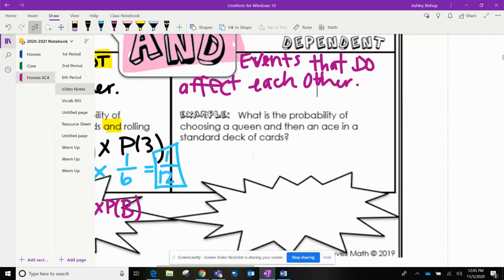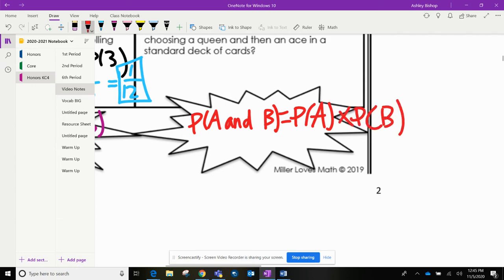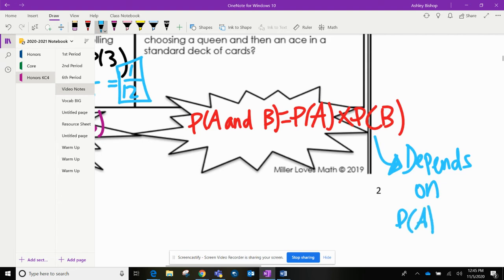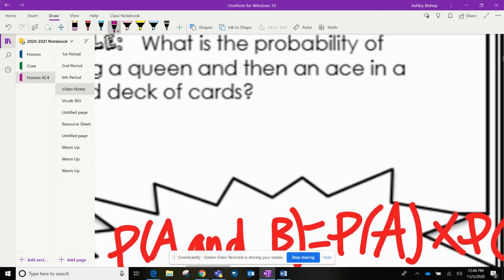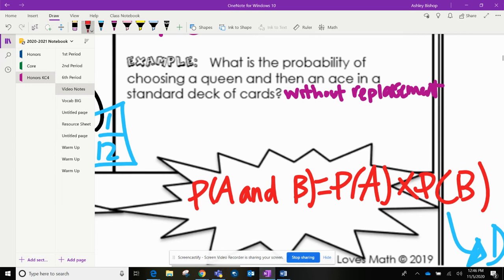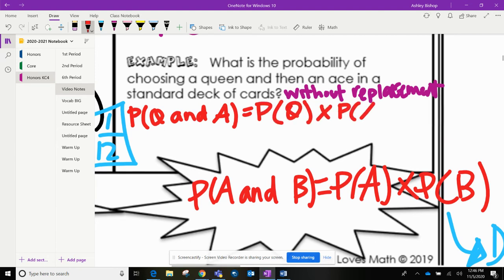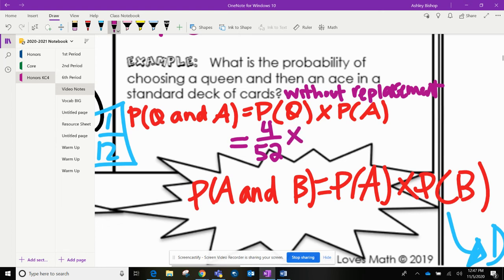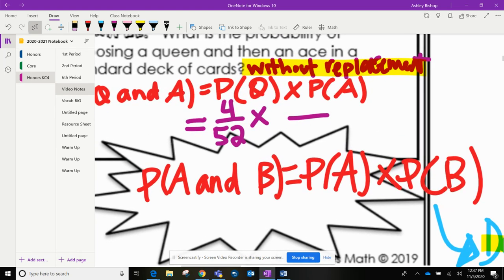Target B Day 2 Part 2